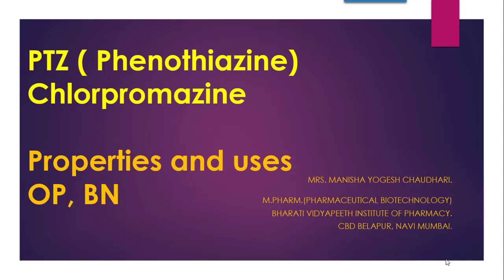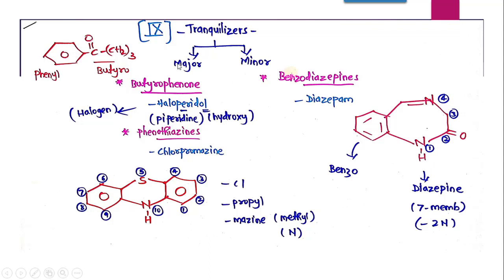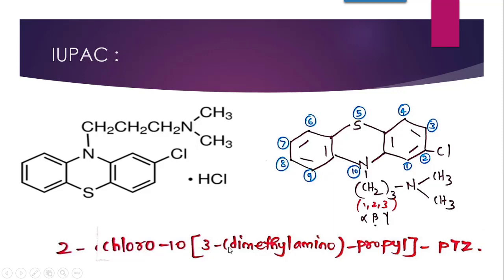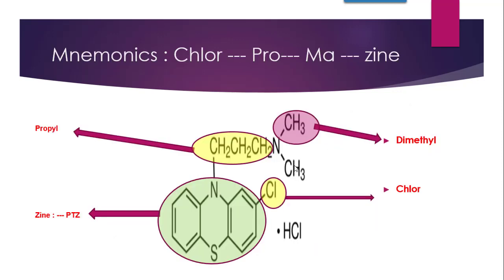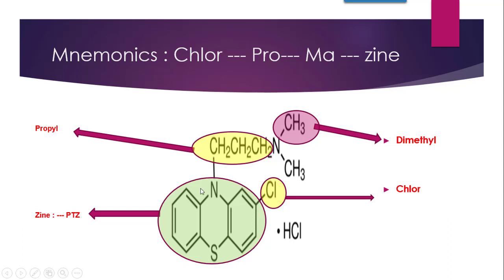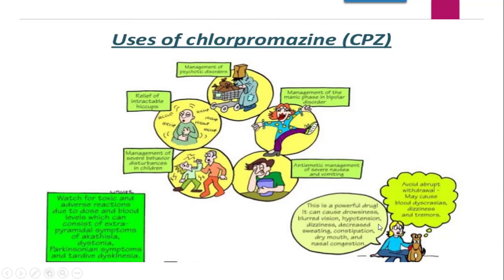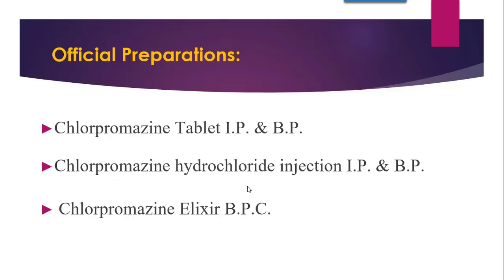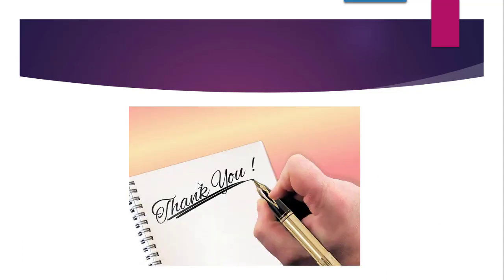Chlorpromazine, Chlorpromazine uses, Chlorpromazine official preparations,Chlorpromazine brand names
0:00 chlorpromazine 50 mg tablet uses,
0:30 chlorpromazine,
1:00 largactil,
1:30 chlorpromazine 100 mg tablet uses,
2:00 clomipramine hydrochloride 25 mg in hindi,
2:30 assay of chlorpromazine

What is chlorpromazine?
Chlorpromazine is a phenothiazine (FEEN-oh-THYE-a-zeen) that is used to treat psychotic disorders such as schizophrenia or manic-depression in adults.

Chlorpromazine is also used in adults to treat nausea and vomiting, anxiety before surgery, chronic hiccups, acute intermittent porphyria, and symptoms of tetanus.

Properties of Chlorpromazine:
It is white or cream coloured crystalline powder , with characteristic odour.
It is very soluble in water and freely soluble in alcohol.

Stability and Storage:
It is light sensitive drug.
Hence it should be stored in air tight container protected from light.
Powder or aqueous solution of the drug decomposes by oxidation.
Degradation is rapid in alkaline solution.

Uses:
 It is used orally & parenterally for treatment of :
1) Psychosis
2) Mental disorder like Schizophrenia.
 It is used in the treatment of attention deficit hyperactivity disorder in childrens.
It is used to relieve anxiety before surgery.
Relief intractable hiccups. ( lasting longer than one month )
It potentiate the effect of analgesic, sedative, hypnotic & anesthesia

Official Preparations:
Chlorpromazine Tablet I.P. & B.P.
Chlorpromazine hydrochloride injection I.P. & B.P.
 Chlorpromazine Elixir B.P.C.

Brand Names:
Megatil
Relitil
Emetil
Largactile
Clozine
Hypnozine
Thorazine
Cain
Chlorpromazine

000 Trick to remember the structure
300 IUPAC of Chlorpromazine
500 Properties of Chlorpromazine
800 Uses of Chlorpromazine
1000 Official Preparation of Chlorpromazine
1200 Brand Names of Chlorpromazine